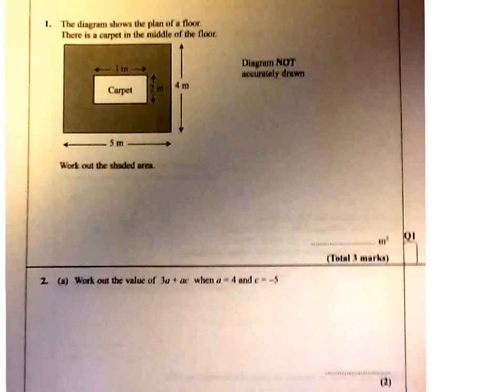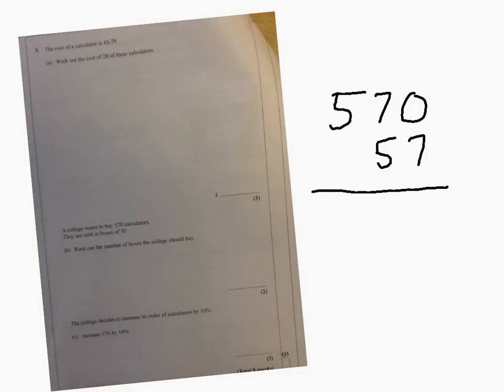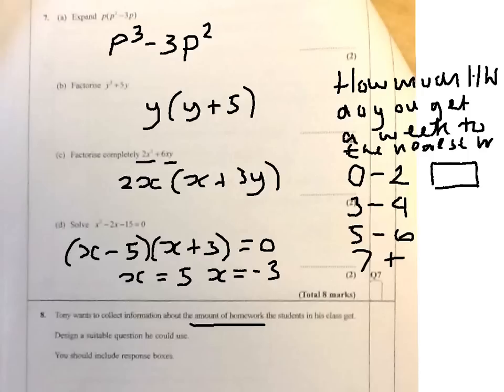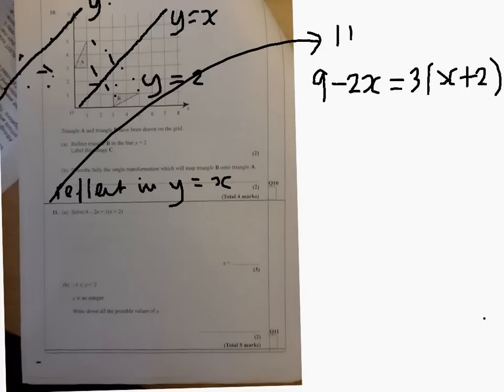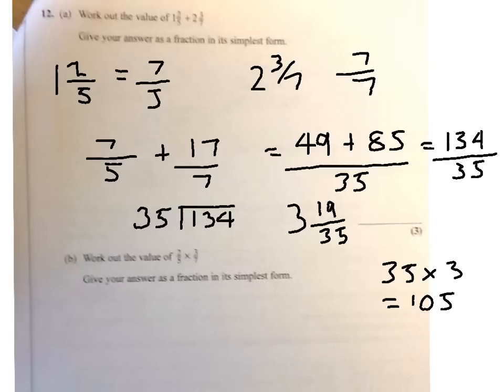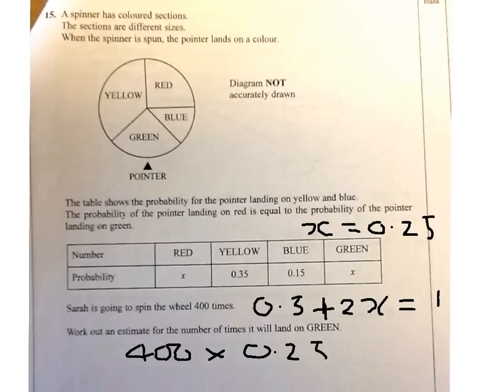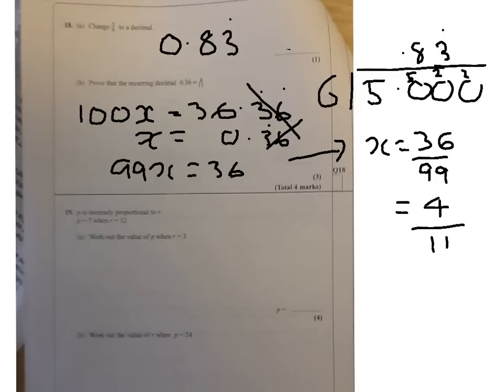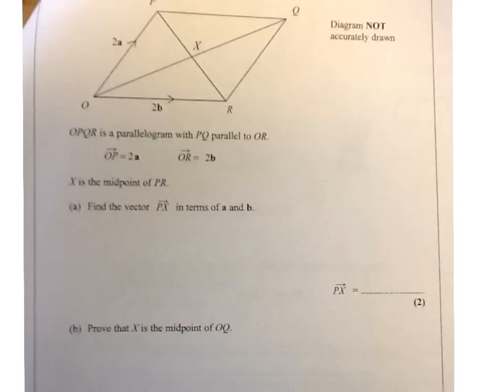Specimen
specimen paper